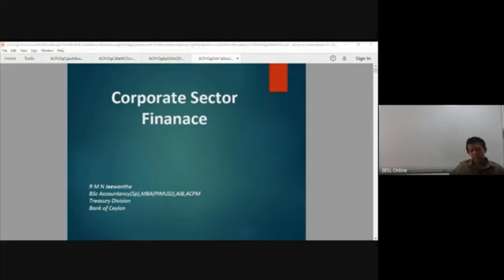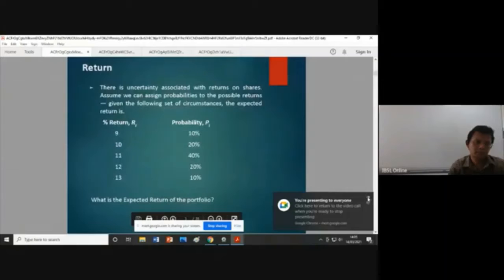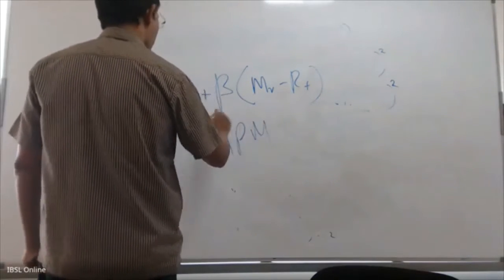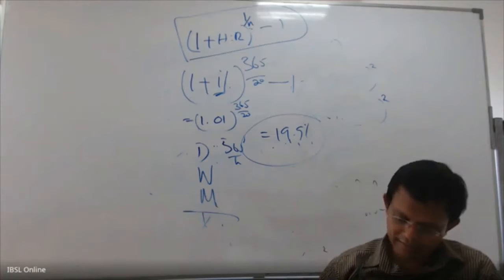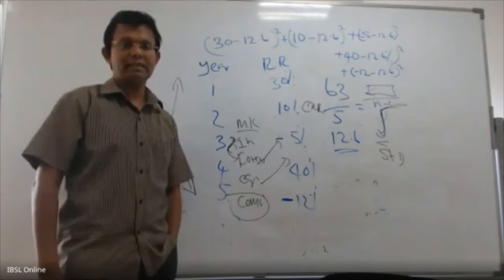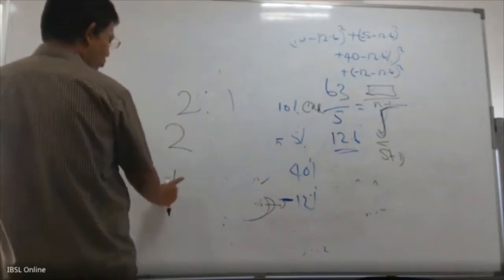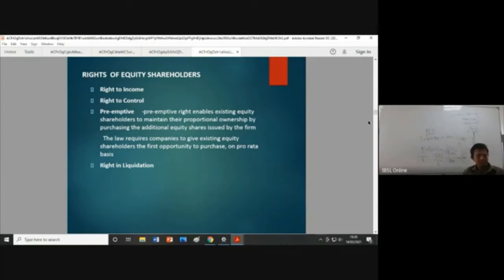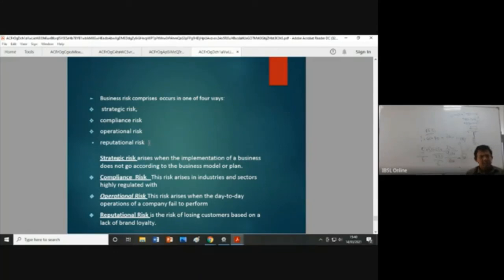PGEDBM FS 20 14 03 2021